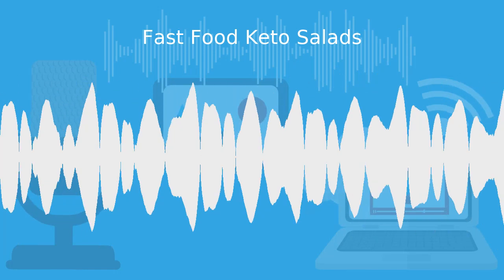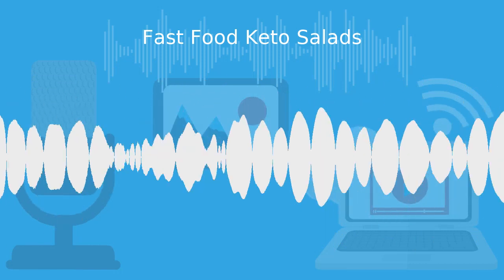Fast Food Keto Salads | Where To Get Low Carb Salads 021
Fast Food Keto Salads

There are a ton of tips, tricks, and recipes to help you with your Keto journey at my free website. Please come check it out.

Salads  are not naturally Keto.  I know, all these years salad was what you ate when you wanted to lose weight. It has been a running joke in movies and life for decades.

A bowl full of veggies, with a sweetened sauce, is actually not going to help you lose weight very much. As you probably already know.

In our new keto world, a bowl of fat is actually far superior for weight loss!  Who would have thought that a few years ago.

Carbs from many salad toppings like dressings, sweet marinades, fresh or dried fruit, and other knick knacks can add up to trouble fast.

Getting a meat based meal is much easier on your carb count for the day. But if you want a salad, here you go.

Several salad options that keep you Keto:

McDonald’s Bacon Ranch Grilled Chicken Salad with guacamole: 10 grams of carbs, 380 calories, 19 grams of fat, 42 grams of protein.

Chipotle Salad Bowl with steak, romaine, cheese, sour cream and salsa: 7 grams of carbs, 405 calories, 23 grams of fat, 30 grams of protein.

Moe’s Taco Salad with adobo chicken, fresh jalapenos, cheddar cheese and guacamole: 9 grams of carbs, 325 calories, 23 grams of fat, 28 grams of protein.

Arby’s Roast Turkey Farmhouse Salad with buttermilk ranch dressing: 10 grams of carbs, 440 calories, 35 grams  fat, 22 grams  protein.

Read the labels or ask about carbs in the dressings. Oil and vinegar is a good go to. High fat ranch is good, as long as there are no added sugars. Always check. Watch out for candied nuts, etc.

Lots of restaurants are aware of diabetics and their needs. You can often ask what they have for diabetics, or if they have low carb on the menu.

Happy Keto hunting out there.

If you like these tips and would like to get more tips, endless recipes, and lots of inspiration, then come to our free website and sign up for our mailing list.
Act! Don’t React!
Have a Happy, Healthy Day
Livtar